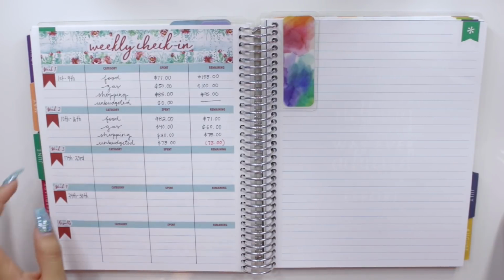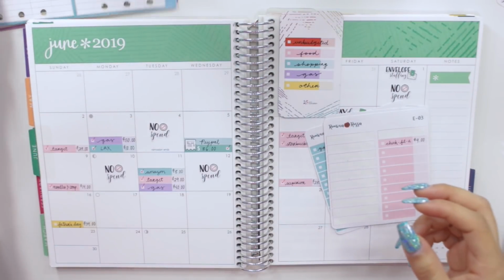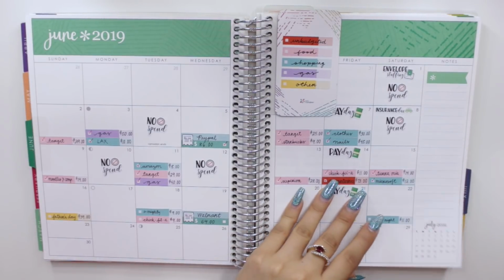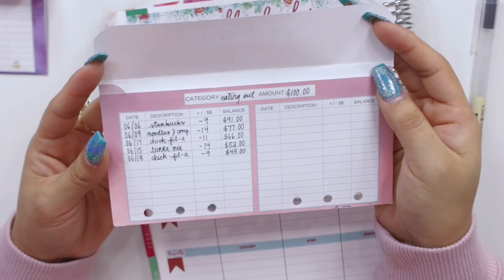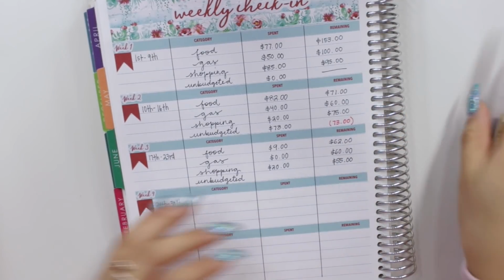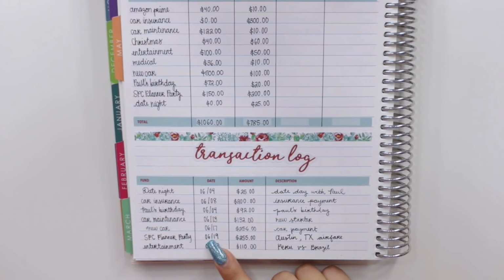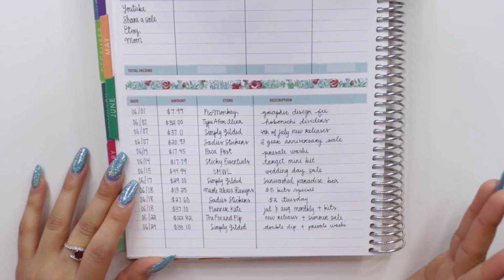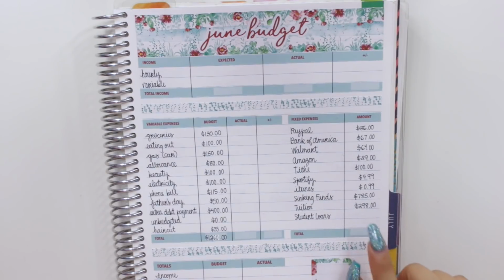Week 3 Check In Using Cash Envelopes | Budget with Me - June 2019 Budget | Romina Vasquez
Hello guys and welcome back! Today's budget video is all about my week 3 expense check-in using the cash envelope method for the month of June 2019 using my Deluxe Monthly Planner by Erin Condren. As you guys know, I have a set budget for different categories like groceries, eating out, beauty, allowance and gas for my car so, in this video I show you guys how I track them weekly in my budget planner as well as how the cash envelope system I am using for this month is working for me.